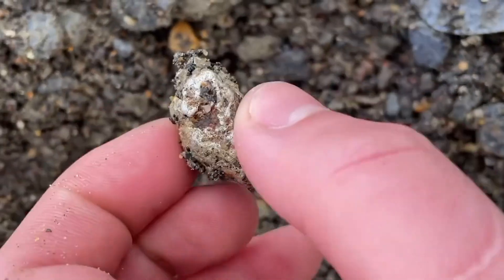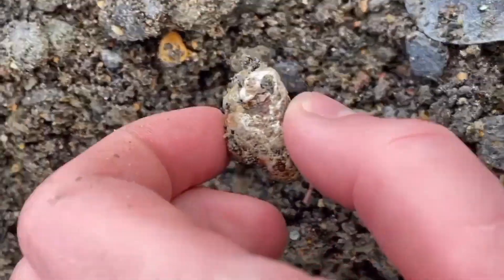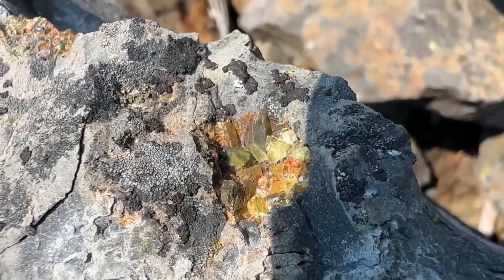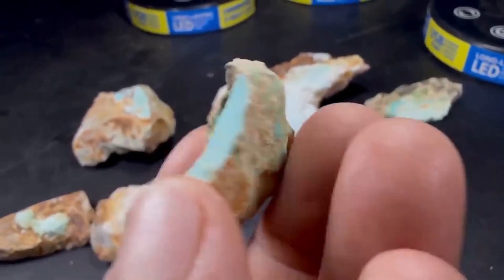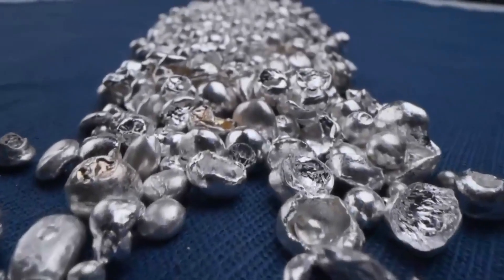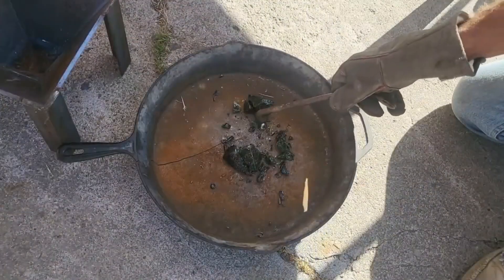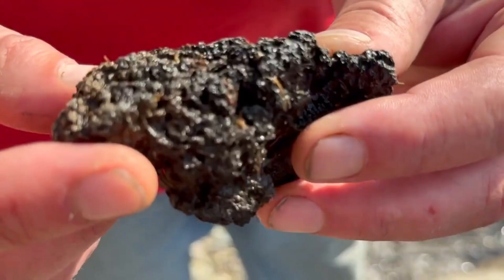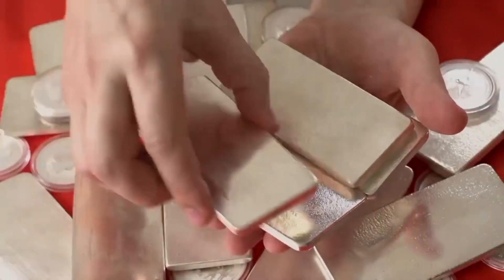This One Rock Holds Two Fortunes — Precious Metals AND Hidden Gems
Most people walk past dull, ordinary river stones without a second thought — but inside these “ugly rocks” can hide silver, platinum, peridot, turquoise, and other gemstones worth thousands. These stones don’t shine on the surface… their value is hidden deep inside.

In this full documentary, I reveal the real process experts use to identify silver-rich ore, platinum-bearing rocks, and gem-hosting minerals right in the field. You’ll see how raw stones transform into shining metals — and why most people never realize what they’re stepping on.

This video combines field discovery, geology clues, ore identification, crushing, smelting, and real examples of what valuable stones actually look like in their raw state.

If you're in the U.S. and serious about prospecting, treasure hunting, geology, or natural wealth… this video will completely change the way you see rocks.